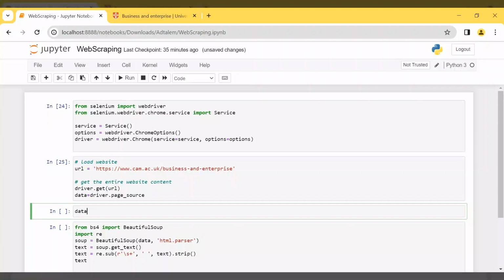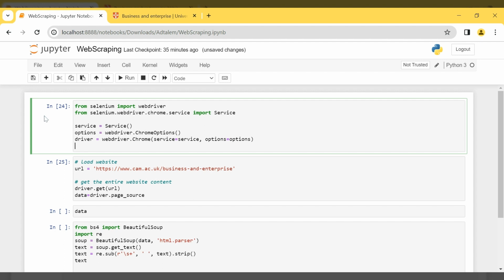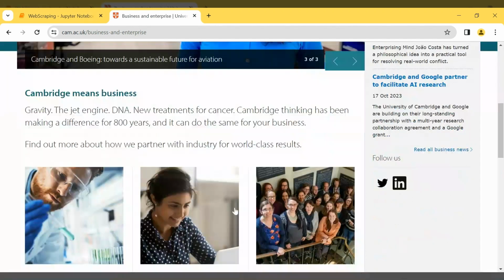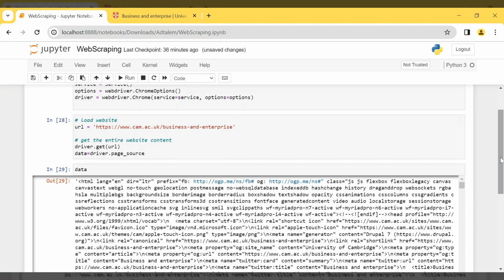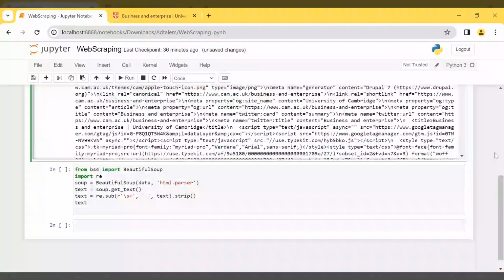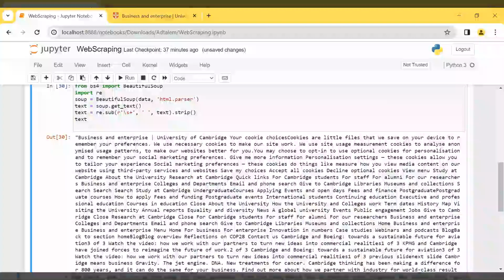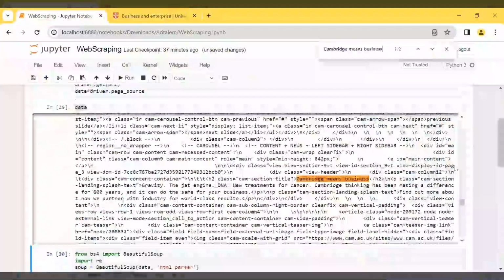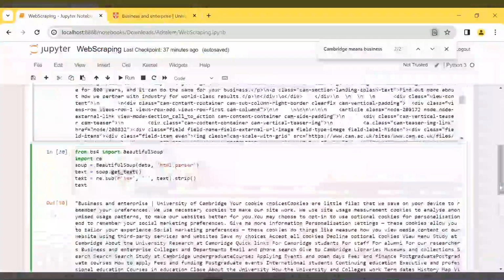Unlock Web Scraping with Selenium & Python in 3 Minutes⏰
In this Video I have explained how to do web scraping using selenium and python.